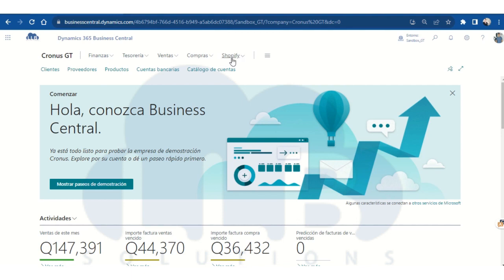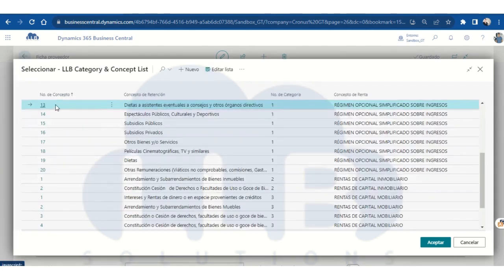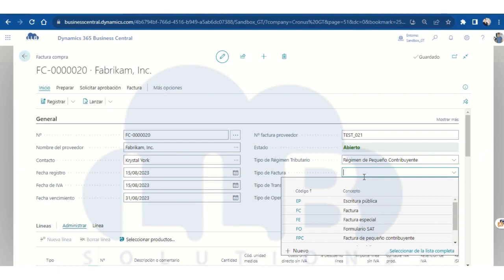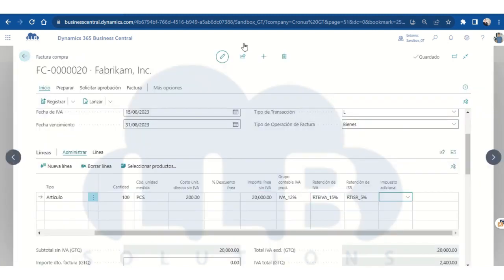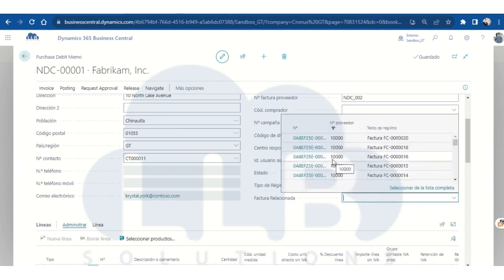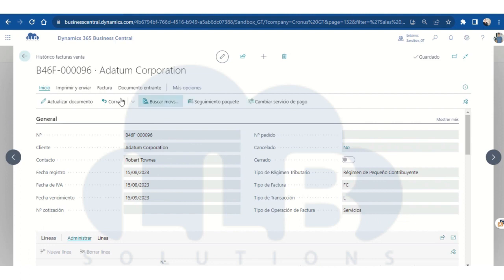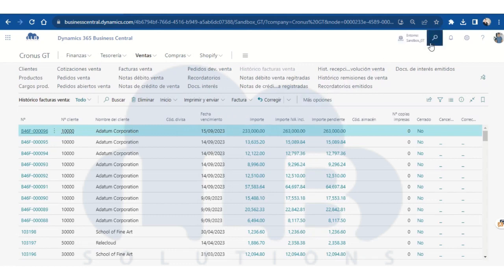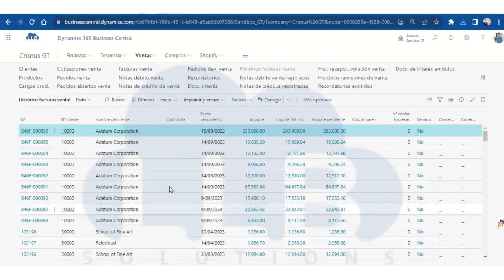Guatemala Localization for Dynamics 365 Business Central